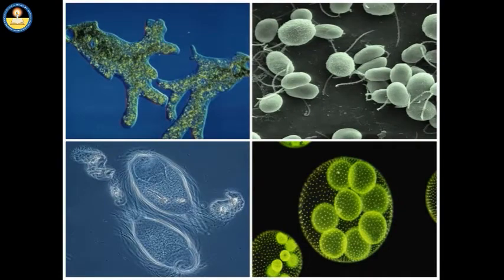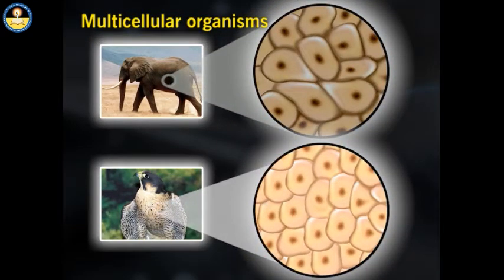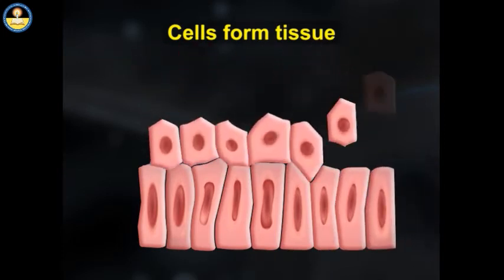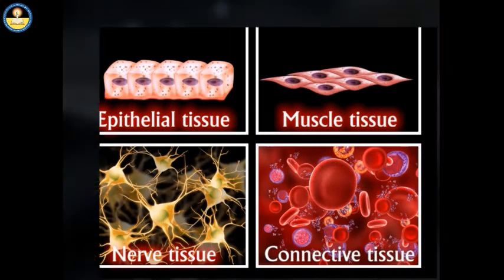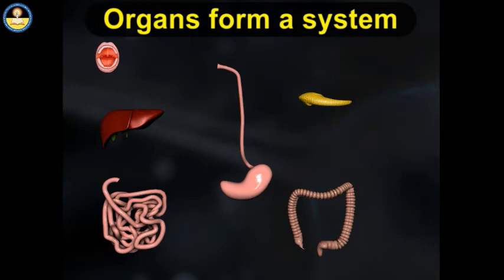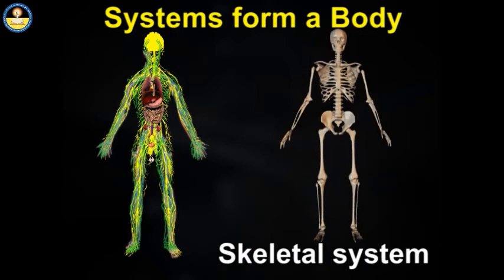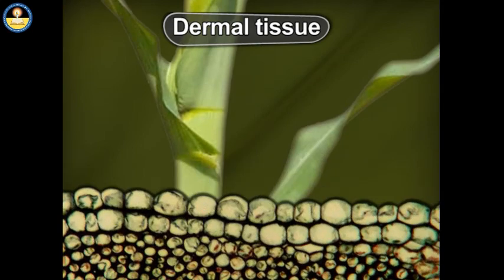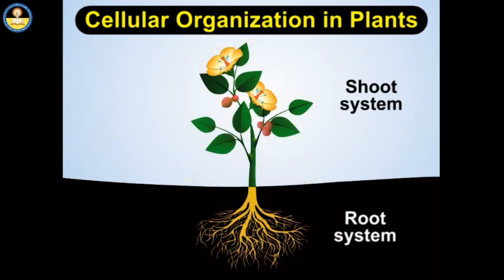Lower organization in Plants and Animals